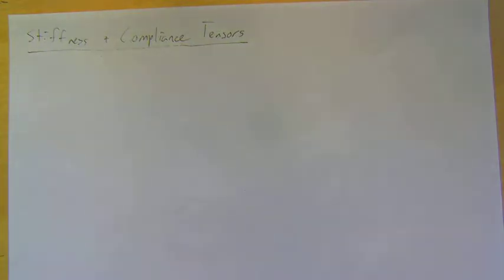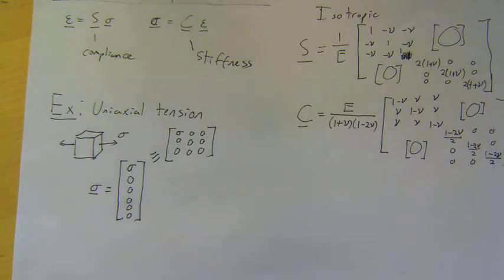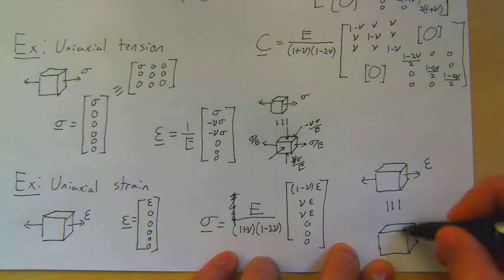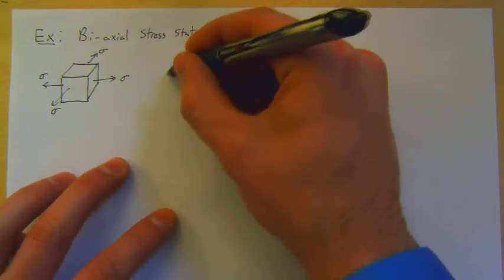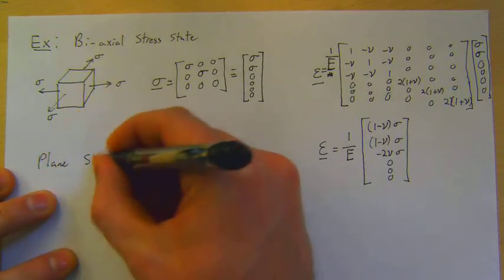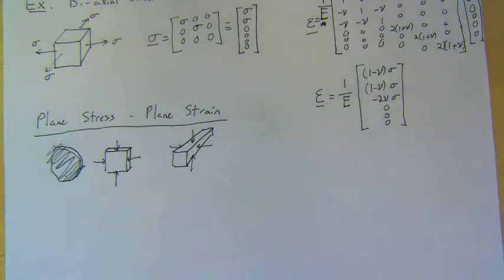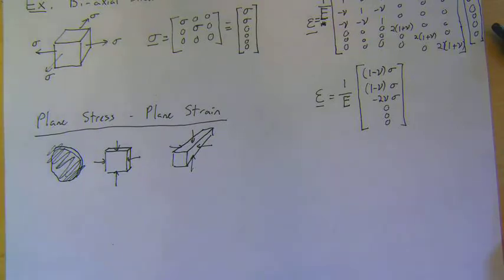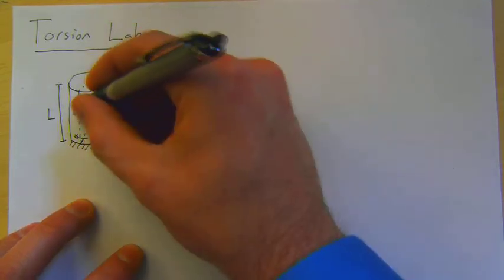ME 354 Lecture 1-22-19 - University of Washington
Lecture by Professor Lucas R. Meza on the topics of stiffness and compliance tensors and plane stress/strain.